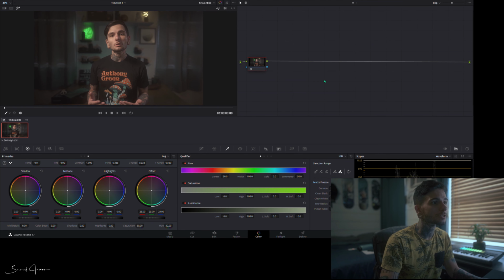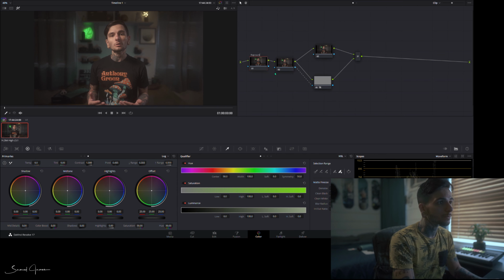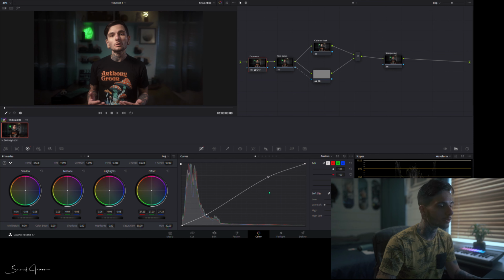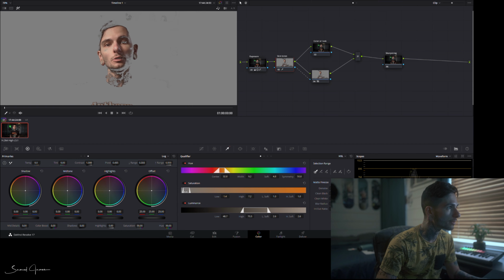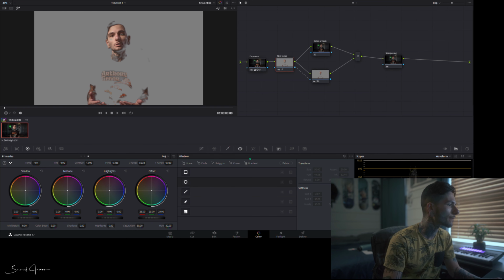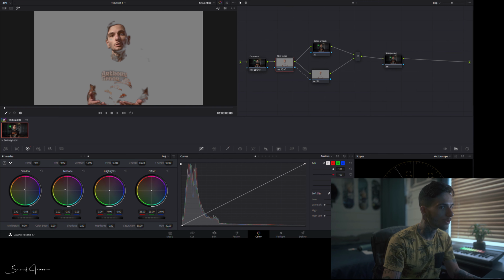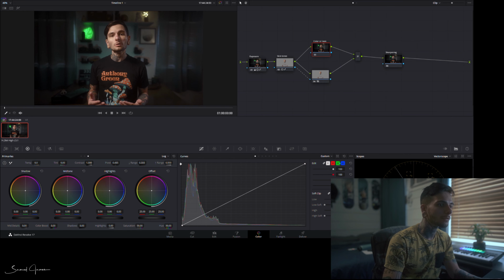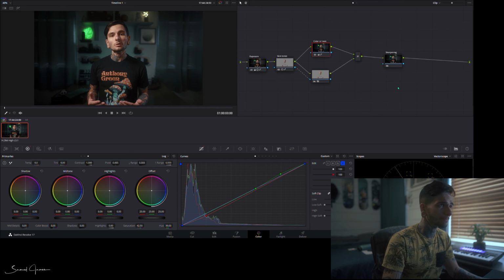Davinci Resolve: Color Grading tips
Today we have a tutorial on how I do the color grading on the talking head parts in my videos. Thanks for stopping by

If you're interested in collaboration or the music I write check out my Bandcamp

Everything you could possibly need to make music and videos listed below...

Sigma 30mm
Sigma 56mm
Battery Grip for A7iii
Pixel M80 Camera Mic
Newer 67mm ND/CPL Filter
Zecti Camera Backpack
Mactrem Carlsbad mini Tripod
Weeylite RGB Light
Marantz Mic
Falcon Eyes RGB Light

0:00 - Intro
0:14 - Color tab nodes
1:14 - Exposure
1:59 - Skintones
4:48 - Color

Things I'm interested in: Keyboards, Cameras, Lenses, Computers, Collaboration, Mechanical Keyboards, Gaming peripherals, Drones, Photographers, Photography, Science, Microphones, Headphones, Music making, Music mixing, Editing, Software, Video making, Video Editing, Davinchi Resolve, FL Studio, Photoshop, Lightroom, Adobe is garbage, Adobe can kick rocks, Sigma, Sony, Sony Alpha, Canon, Nikon, Fujifilm, Kodak, Singing, Songwriting, Anthony Green, Bring me the horizon, Circa Survive, Underoath, Coheed and Cambria, Thrice, Chon, Dance Gavin Dance, Periphery, Saosin, Grindcore, Metalcore, Deathcore, Skateboarding, Joji, Rap, Metal, Punk, Hip Hop, Lofi, Oldschool, Animation, Epidemic Sound, Essentialism, Minimalism, Peter McKinnon, MKBHD, The Art Of Photography, BadSeed Tech, Gerald Undone, Jared Polin, Terry Warfield, Film Making, Cinema, Cinematography, Quentin Tarantino, Danny Boyle, Ridley Scott, Stanley Kubrick, Jordan Peele, Spike Lee, and pretty much anything that has to do with anything.